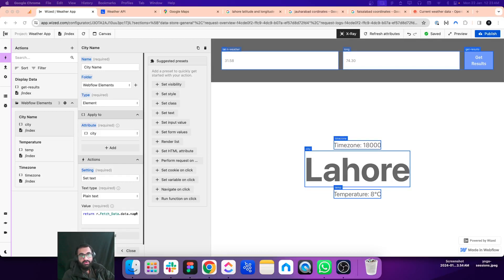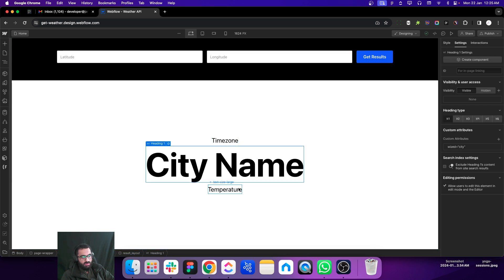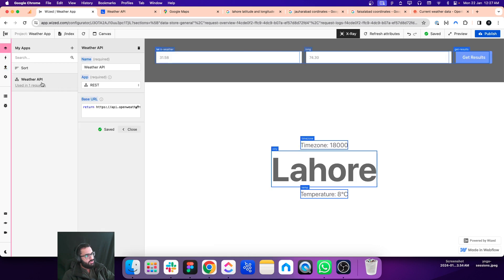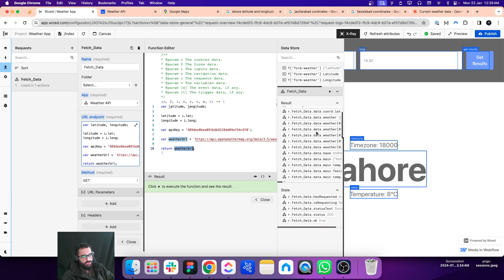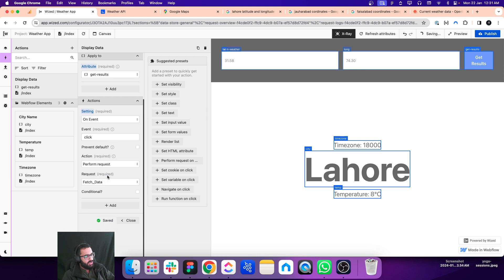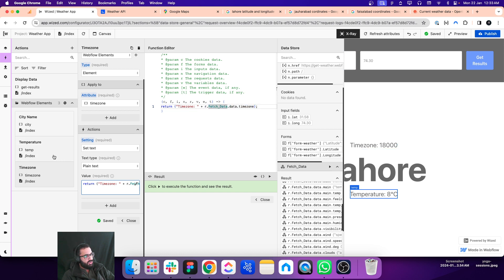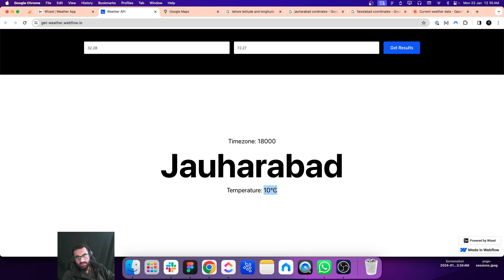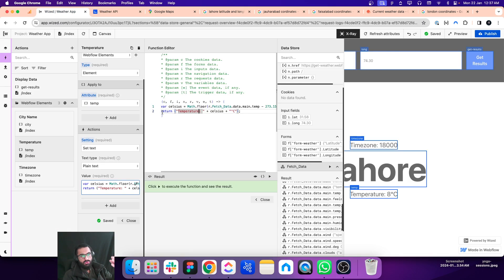API Request to OpenWeather using Wized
Let's build a small app in Webflow using Wized.

In this app, our objective is to seamlessly integrate the OpenWeather API to fetch real-time weather information.

To master Wized from scratch, let's construct a concise Webflow app. Users will input coordinates (Latitude & Longitude), allowing us to retrieve data such as temperature, city name, and timezone. The subsequent step involves displaying this information on the page – it's as straightforward as that.

Key steps:

1. On the front-end, create 2 input fields, a button and 3 text elements.
2. Assign attributes to all these elements, so that Wized can recognize them.
3. Create a request to get input values, forward them to the API, and capture the results.
4. Create an action to trigger the request upon button click.
5. Showcase the city name, temperature, and timezone on designated text elements.

Once these steps are completed, we'll conduct thorough testing using different coordinate values (Latitude & Longitude).